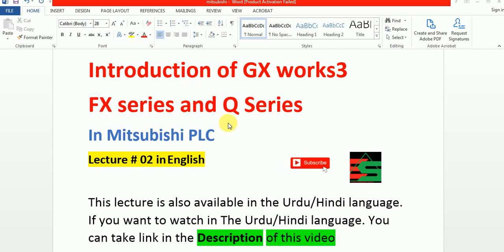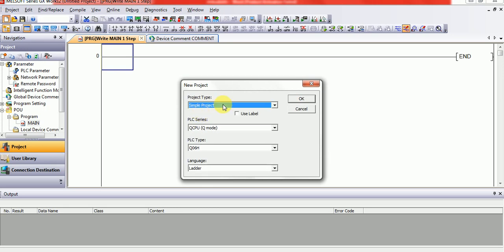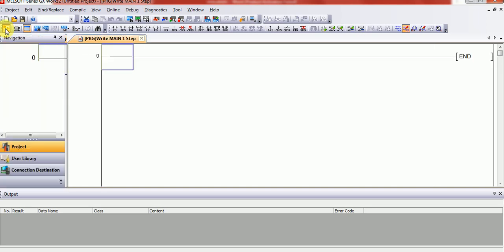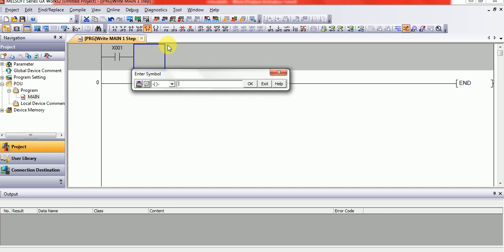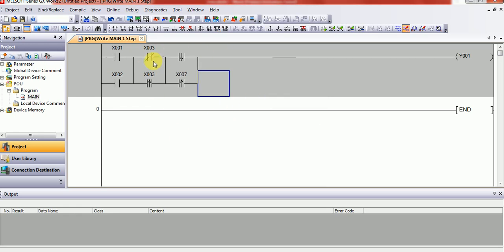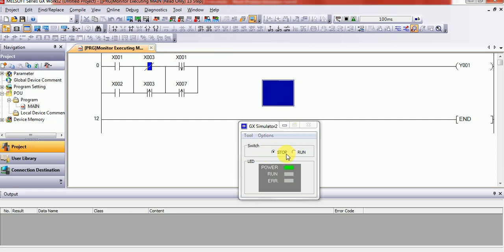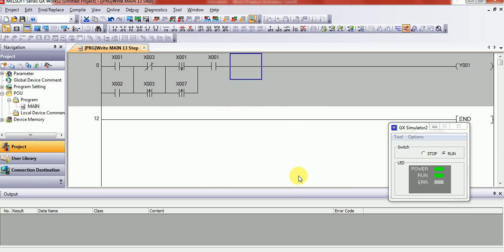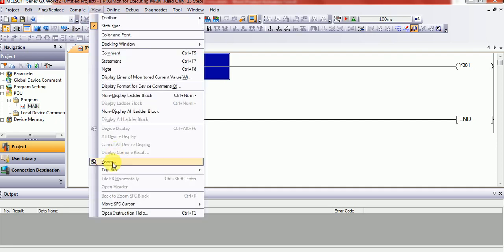02-Introduction of GX works2, FX series,Q series Mitsubishi PLC In English Lecture#02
This Lecture is also available in the Englis Language. Link is below